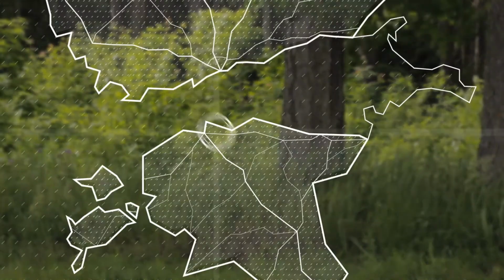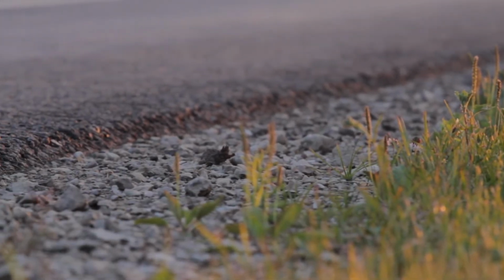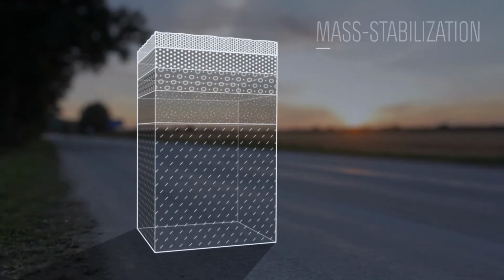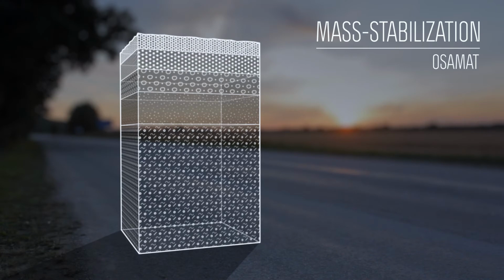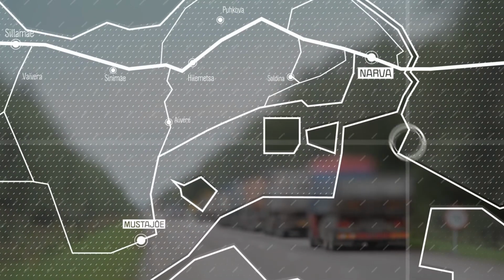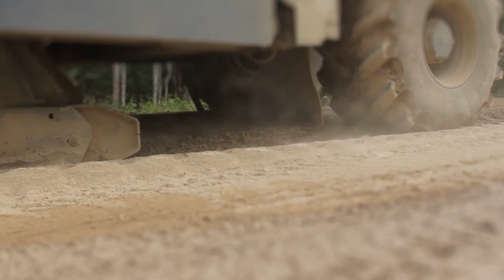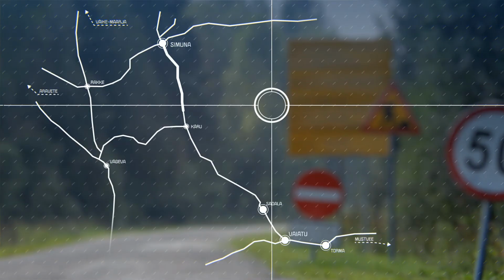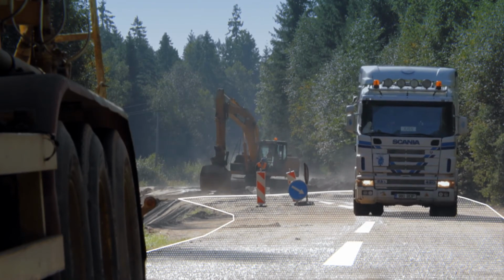Põlevkivituha kasutamine tee-ehituses: pilootprojekt OSAMAT 2010-2016